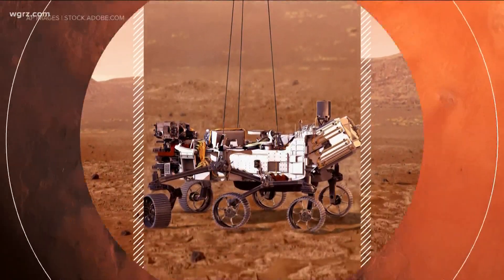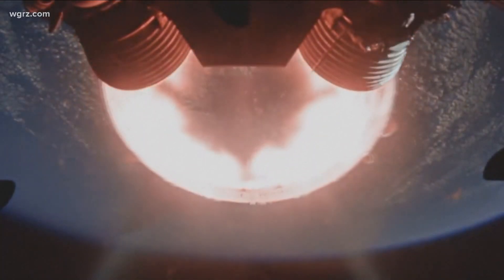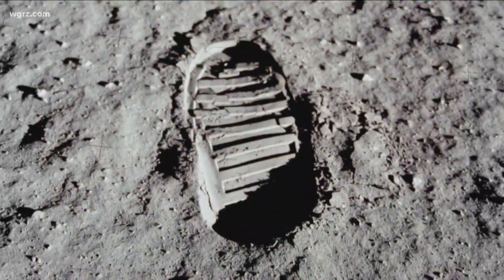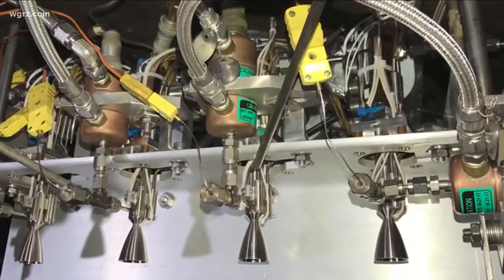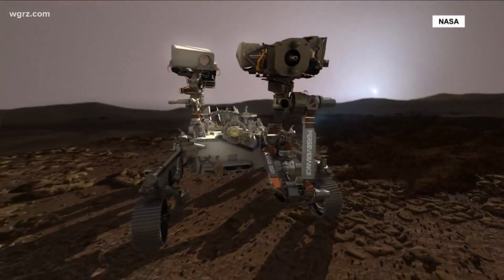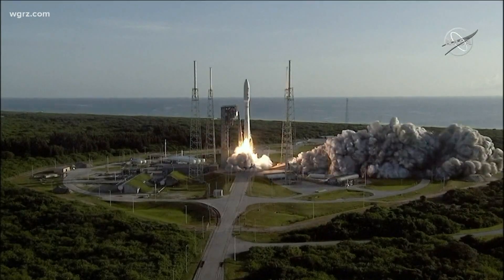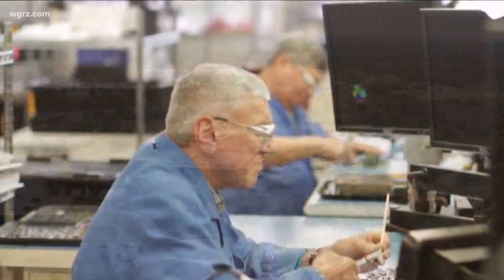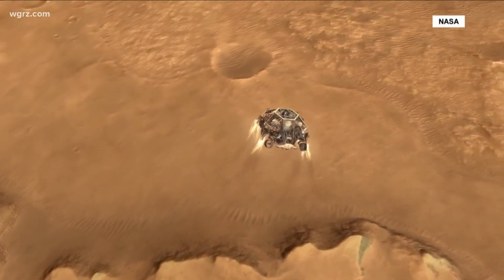Moog Of WNY: Making Space Magic Everyday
Moog's tiny rockets actually steered the spacecraft on its way to Mars